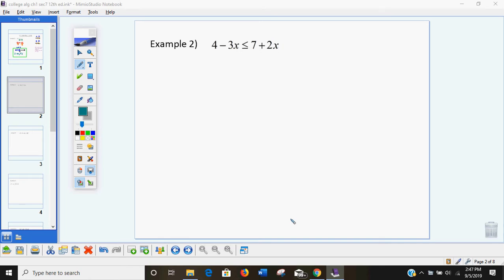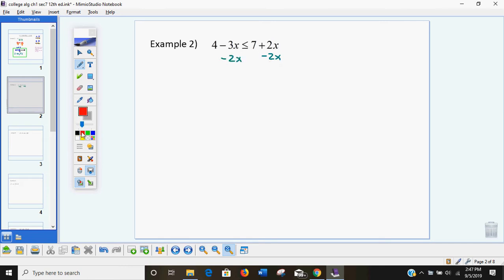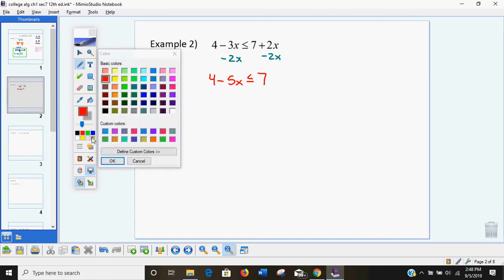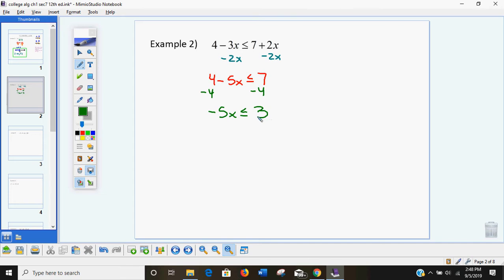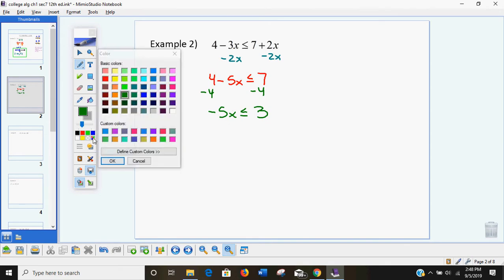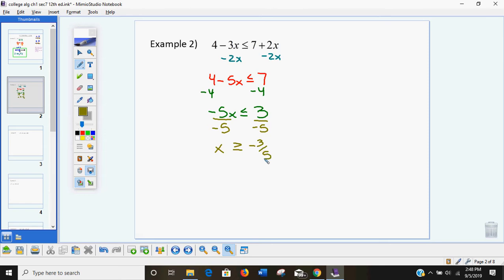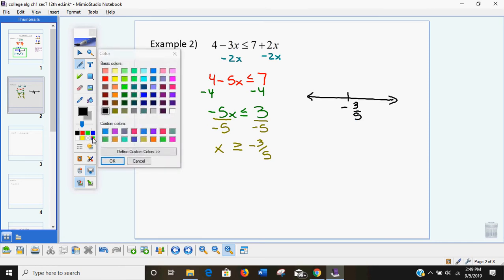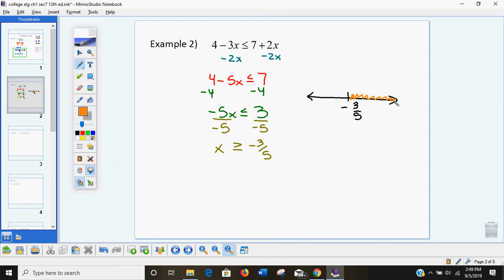College Algebra Inequalities